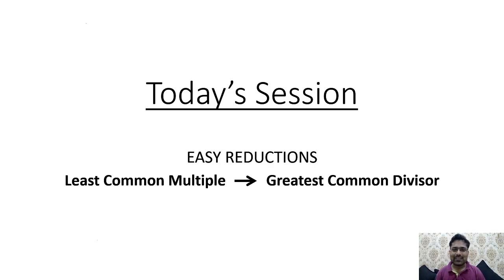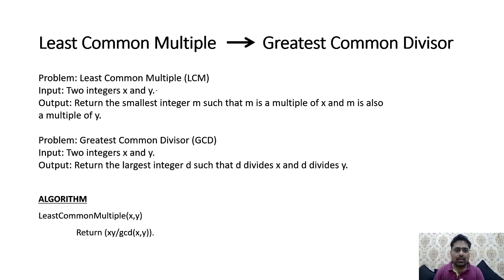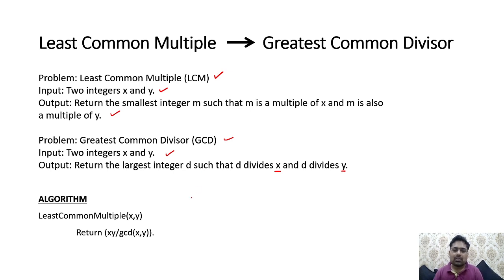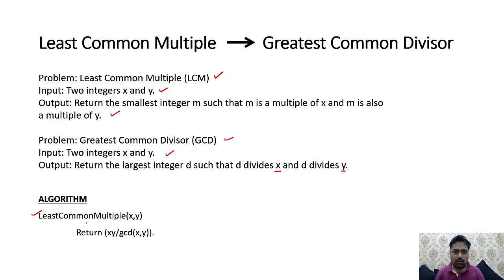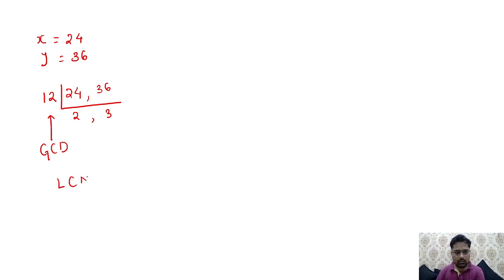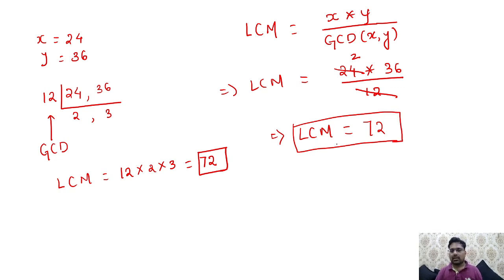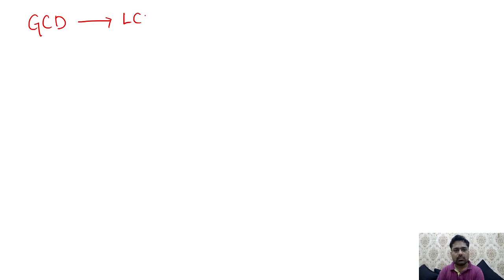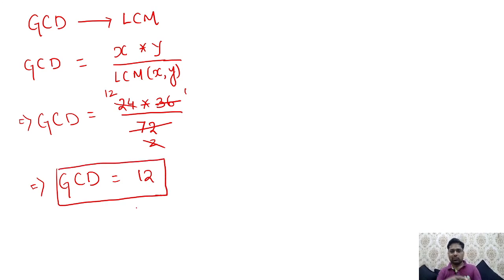Algorithm Design | Reductions | Easy Reductions | LCM reducible to GCD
Title: "Exploring Easy Reductions: LCM to GCD Reductions Demystified!"

Description:
In this tutorial, we delve into the fascinating world of easy reductions, specifically focusing on the reduction from the Least Common Multiple (LCM) problem to the Greatest Common Divisor (GCD) problem. Join us as we demystify this reduction, offering clear explanations and practical examples to deepen your understanding.

🧠 Easy reductions are powerful tools in Complexity Theory, enabling us to establish connections between seemingly unrelated computational problems. By unraveling the reduction from LCM to GCD, we gain valuable insights into the interplay between these fundamental mathematical concepts and their computational implications.

🔍 Key Concepts Explored:
1️⃣ Introduction to Easy Reductions: Defining easy reductions and their significance in computational complexity.
2️⃣ Understanding the LCM Problem: Exploring the concept of the Least Common Multiple and its computational challenges.
3️⃣ The GCD Problem: Defining the Greatest Common Divisor problem and its computational properties.
4️⃣ LCM to GCD Reduction: Step-by-step explanation of how the LCM problem can be reduced to the GCD problem.
5️⃣ Applications and Implications: Discussing the practical applications of the LCM to GCD reduction and its broader implications in algorithm design and problem-solving.

💡 This tutorial provides a comprehensive overview of the reduction from LCM to GCD, offering insights into its theoretical foundations and practical significance. Whether you're a student, educator, or enthusiast in the field of mathematics and computer science, this video equips you with the knowledge needed to grasp the intricacies of easy reductions.

📚 Additional Resources:
1️⃣ Algorithm Design by Jon Kleinberg, Éva Tardos
2️⃣ Introduction to Algorithms by Thomas H. Cormen, Charles E. Leiserson, Ronald Rivest, Clifford Stein

Let's unravel the mysteries of easy reductions together and empower ourselves with the knowledge to tackle complex computational challenges with confidence. 🌐🔍